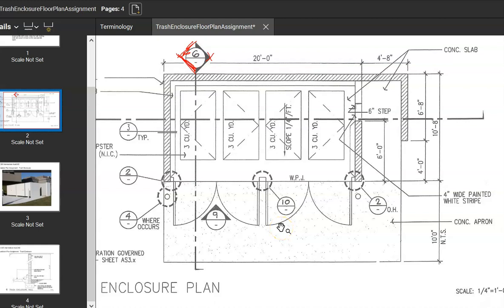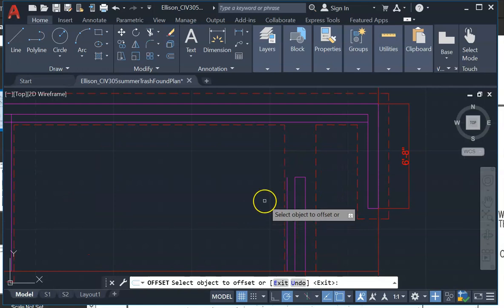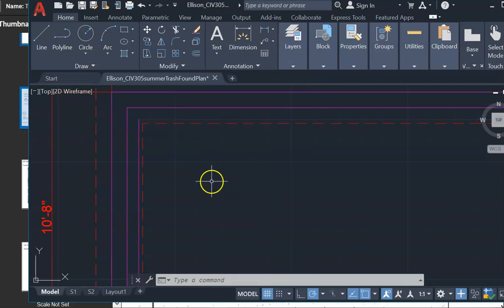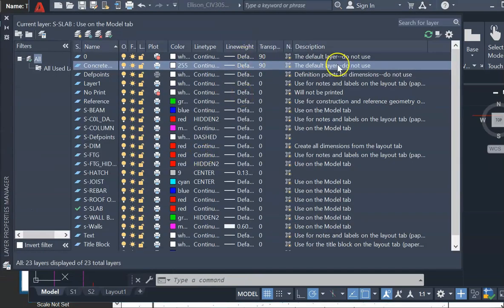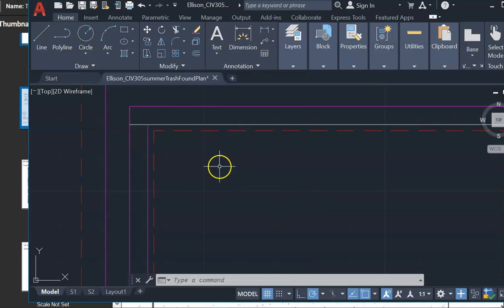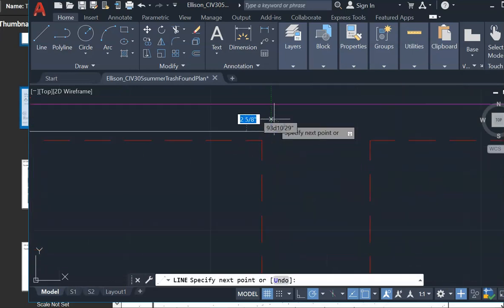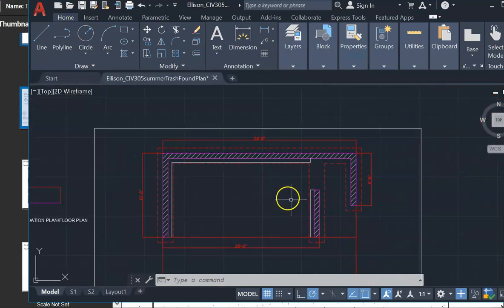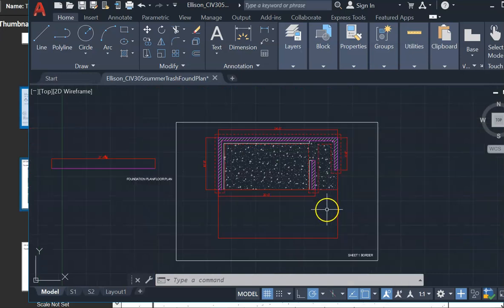CIVE 305 2.2.P4 Trash Found Plan P4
CIV305 Trash Found Plan P4